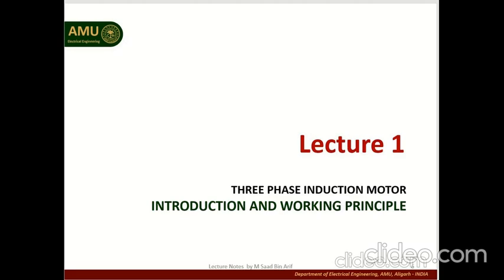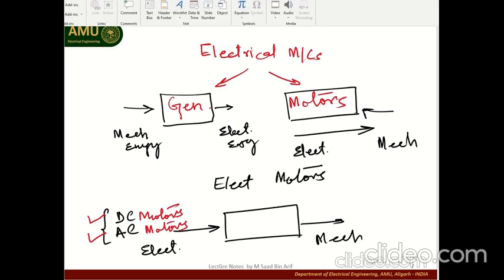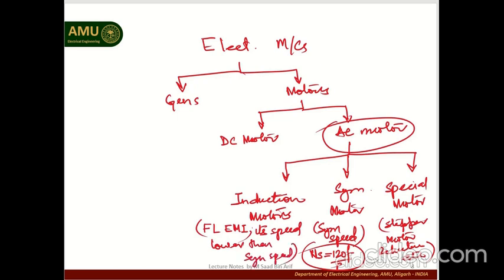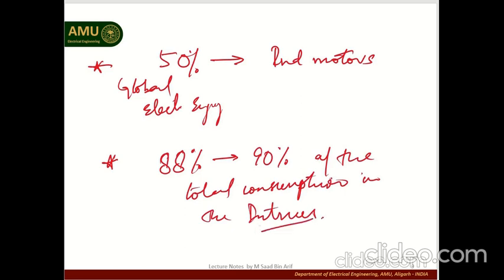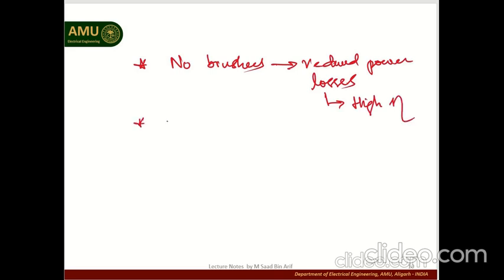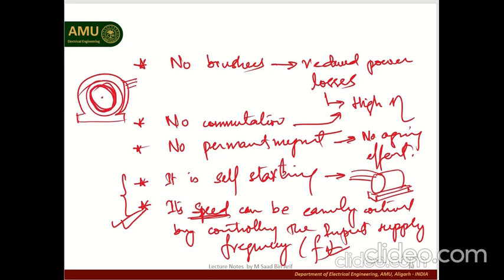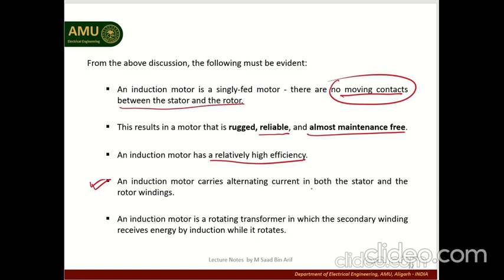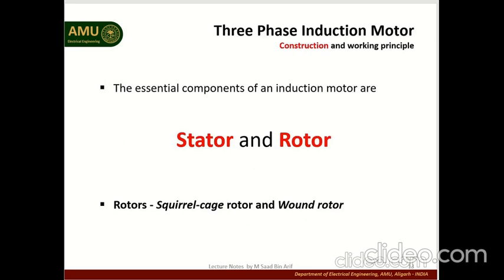Three Phase Induction Motor - Introduction